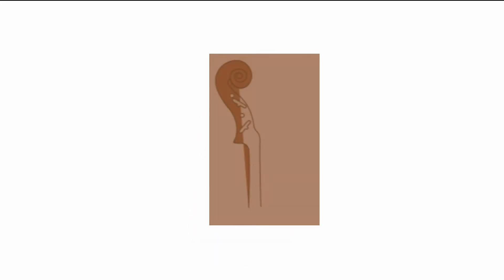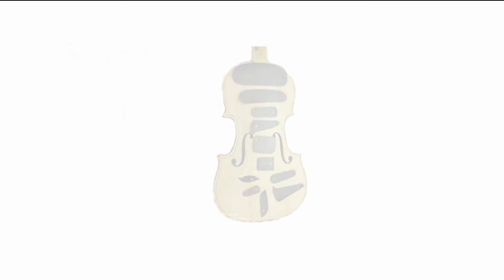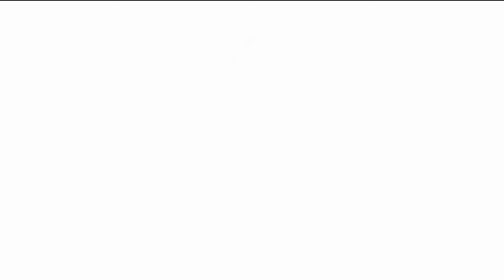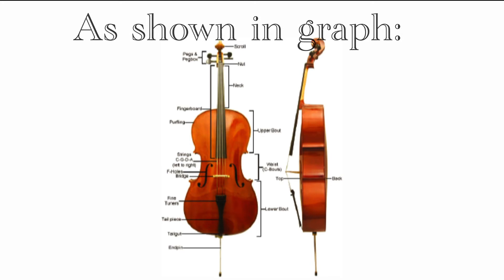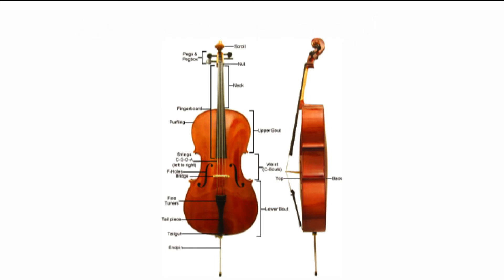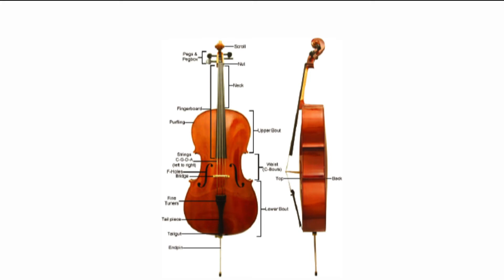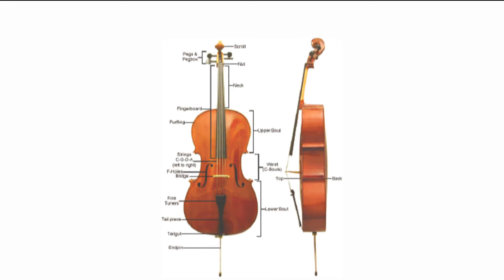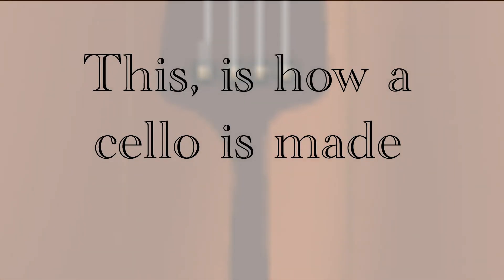How Is A Cello Made? Final Iteration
This version was modified to be not as long as the past iterations.
VCD 307-51 Form In Motion 2
Music Piece: Canon in D -Pachelbel
Cover by ShrelloClassic